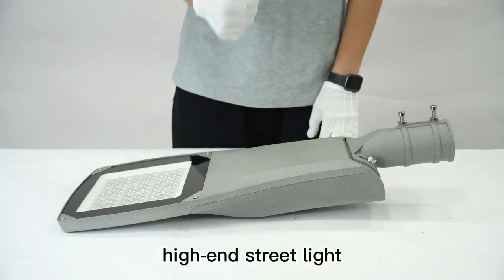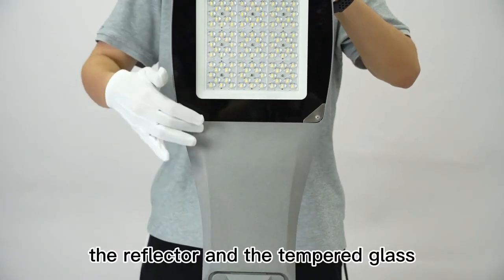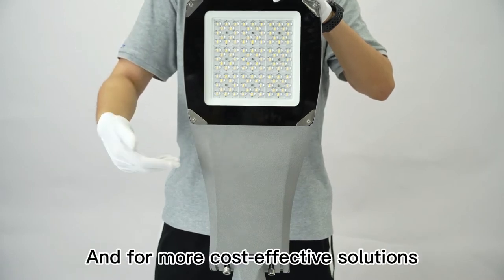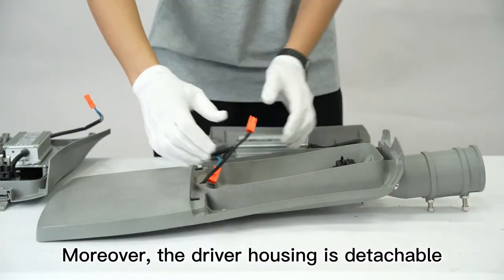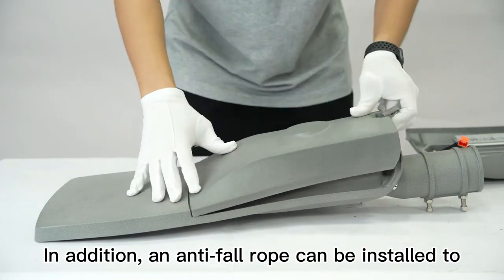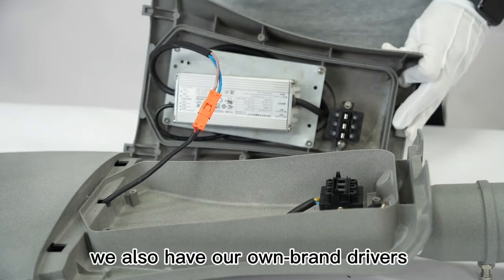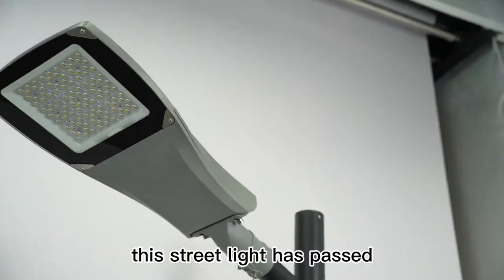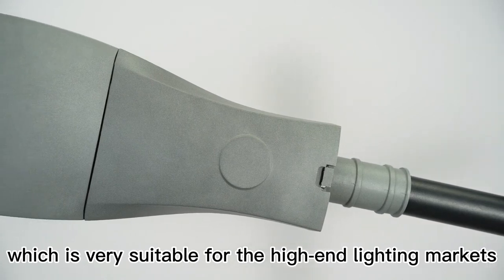LED Street Light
Hi everyone, welcome to Yangzhou XINTONG Group, where we share with you the best lighting solutions for your projects. In today's video, we are going to introduce you to LED Street Light, a product that uses modular design, high performance parameters, patented optical design, high color, environmental health, and low working voltage to provide energy-saving and beautiful lighting for your streets.

LED Street Light is manufactured or provided by Yangzhou XINTONG Group, a leading provider of lighting solutions. XINTONG has developed LED Street Light with the following features:

•  Modular design: Each module acts as an independent body heat to ensure the lamp life of 50,000 hours or more.
•  Performance parameters: Imported high chip packaging patents, 60% energy saving than the traditional street lamps.
•  Patented optical design: The road illumination is even without flare phenomenon.
•  High color: Restore original color of the object, beautify the urban environment.
•  Environmental health: LED has no mercury, no UV, no radiation, which is more conducive to environmental protection and health.
•  Low working voltage: LED Street Light consumes less power and has high luminous efficiency.

LED Street Light also has other advantages that make it stand out from other products, such as:

•  Light color pure, stable and reliable performance.
•  One-stop production of the whole system and all accessories, zero maintenance.
•  Demonstration of government projects.

LED Street Light is suitable for places that require bright and clear lighting, such as highways, main roads, secondary roads, slip roads and so on. LED Street Light can provide reliable, efficient, and beautiful lighting for these places, enhancing the visibility and security.